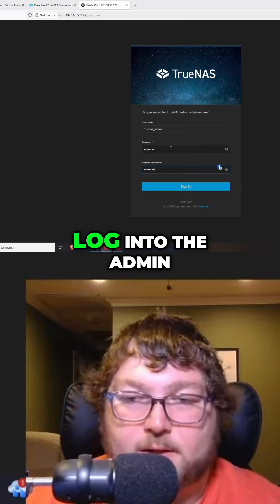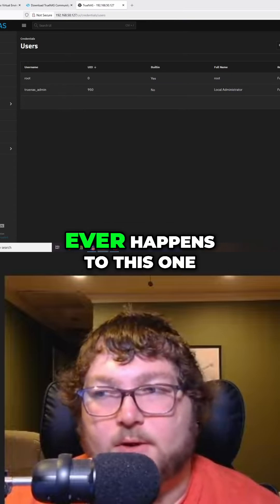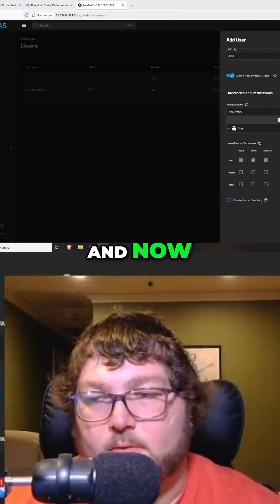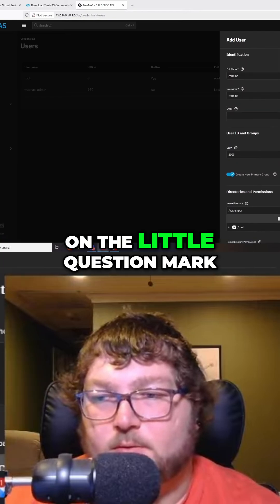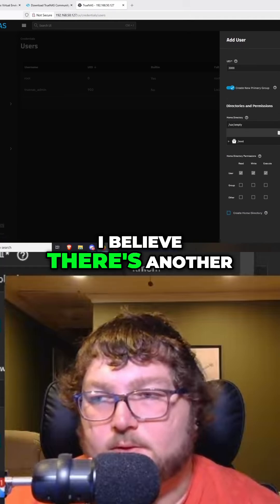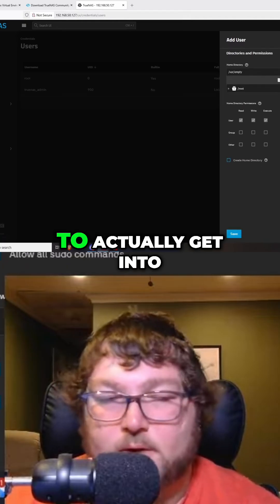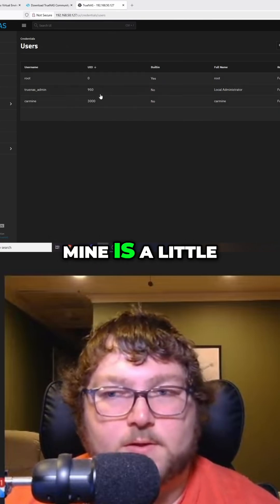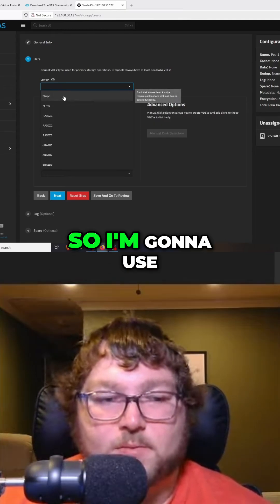TrueNAS: Create a Secondary Admin Account (Step-by-Step)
Let's create a secondary TrueNAS admin account for emergencies! We'll show you how to add a user, set permissions, and grant full admin access for data protection.